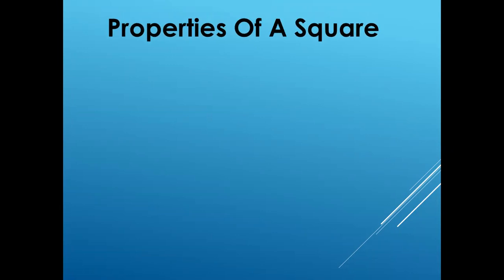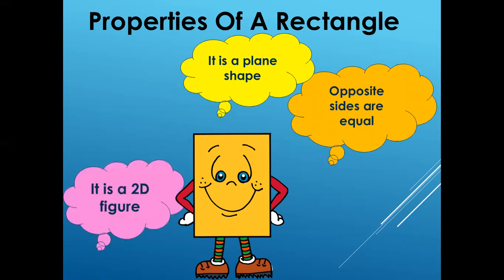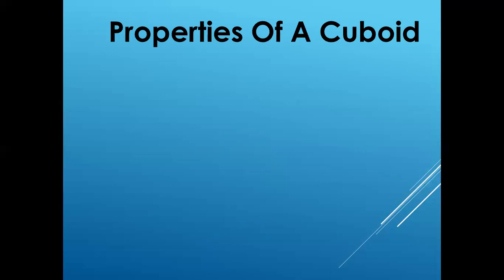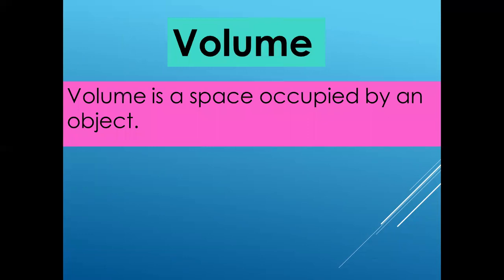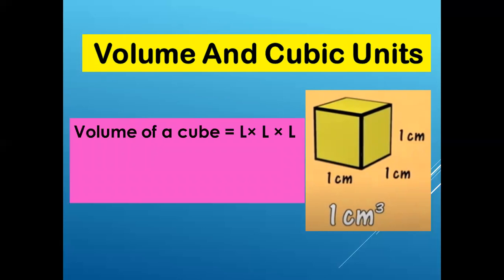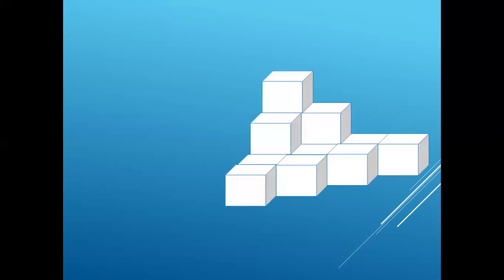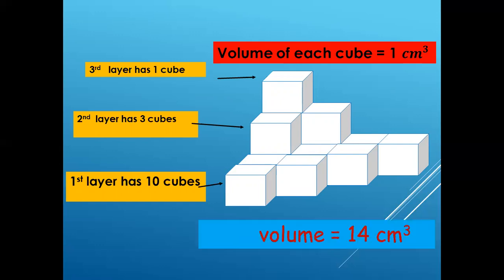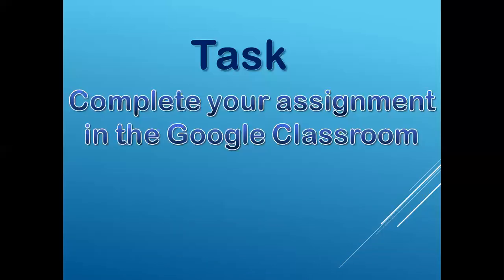Volume and Cubic Units - Class V O Level